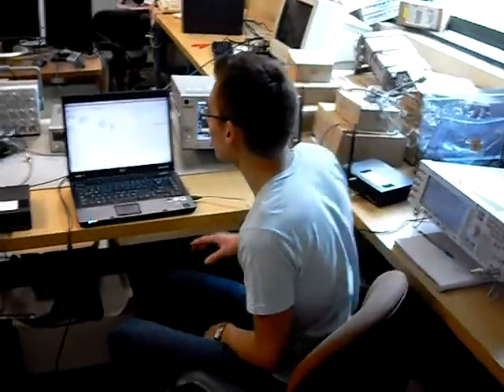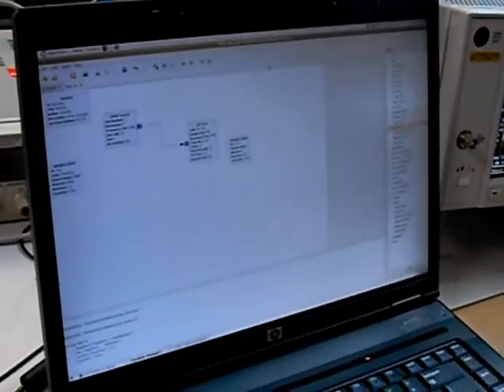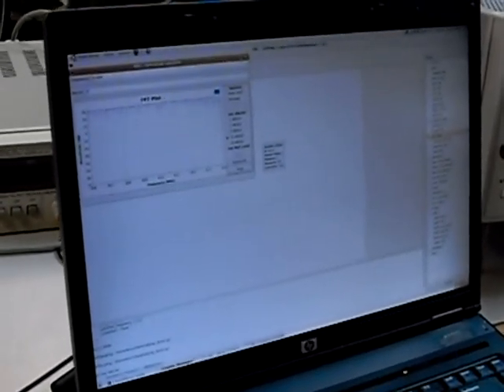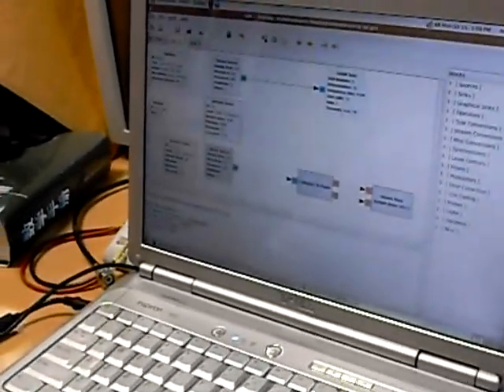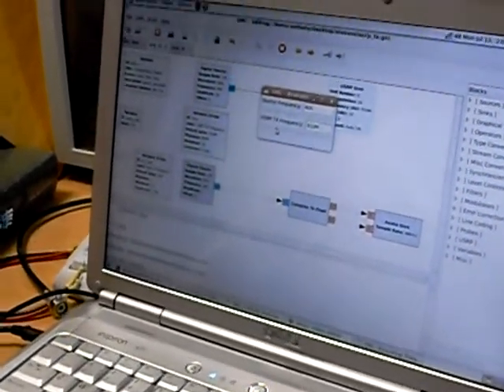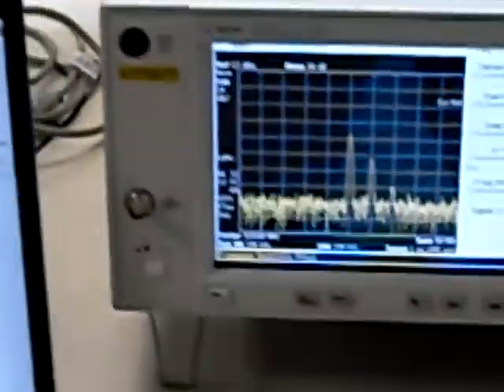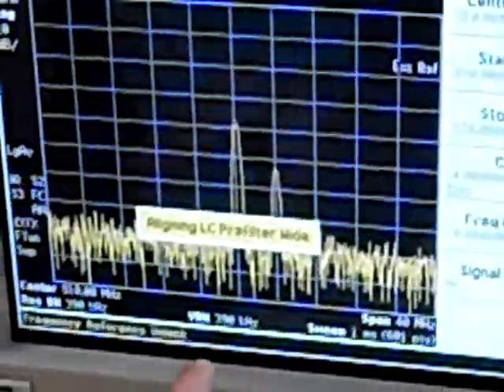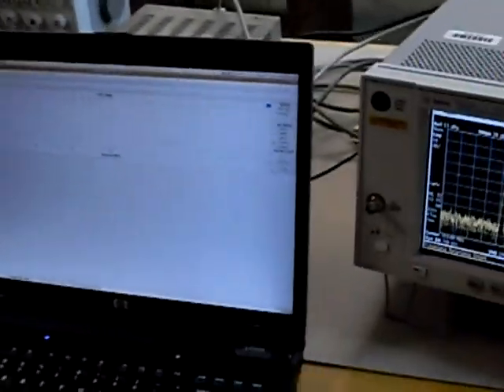Demonstration of the GNU Radio Companion (GRC) and the FFT plot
The GRC is a graphical, drag-and-drop environment for creating programs for the GNU Radio and the USRP. In this video, we show you an FFT plot of the signals received by the USRP, which include the transmission signal of another USRP.